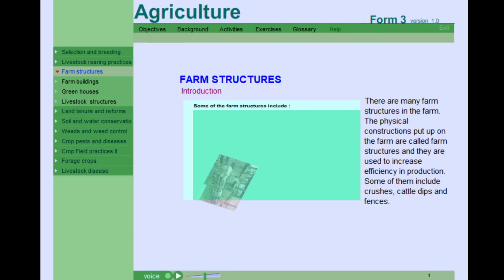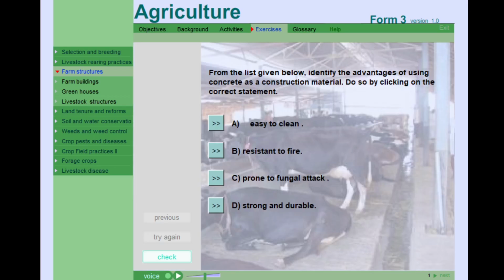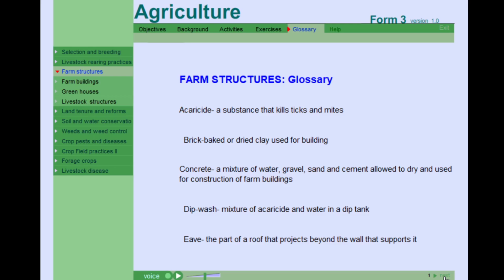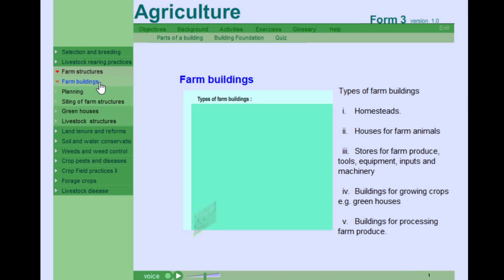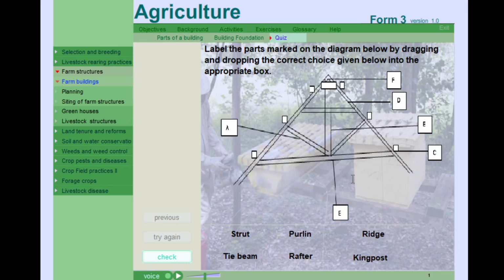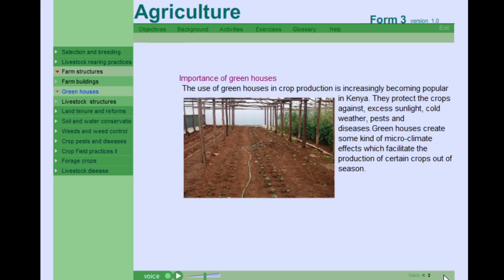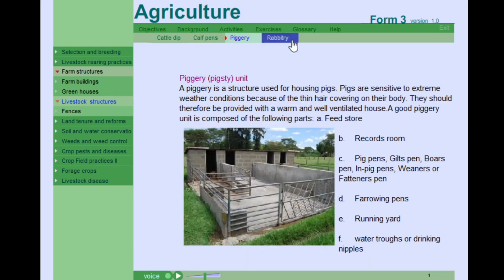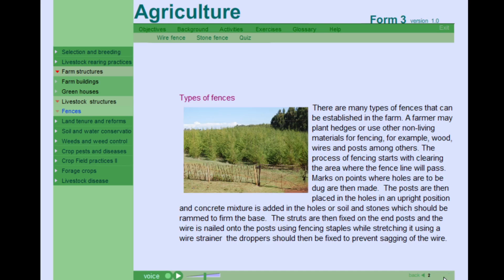Agriculture FORM 3